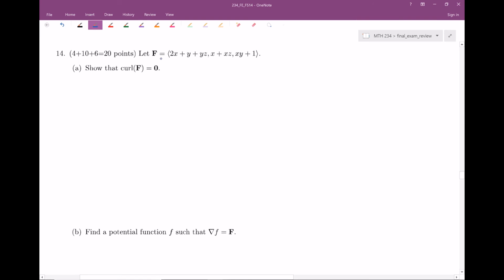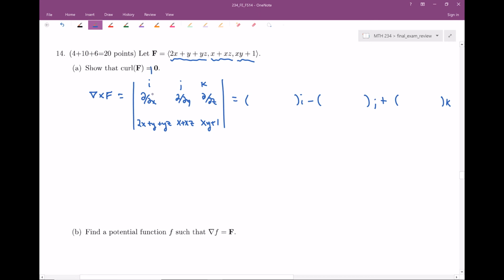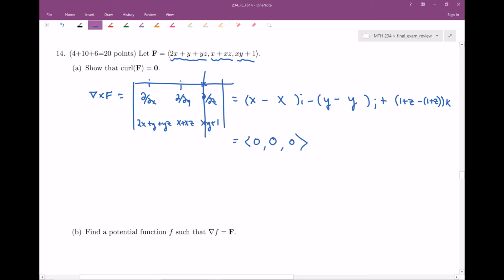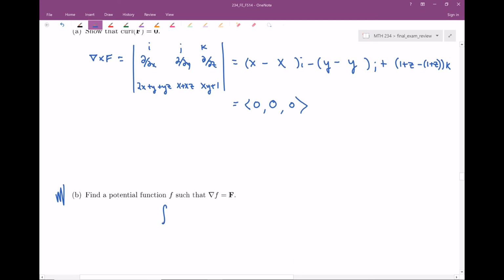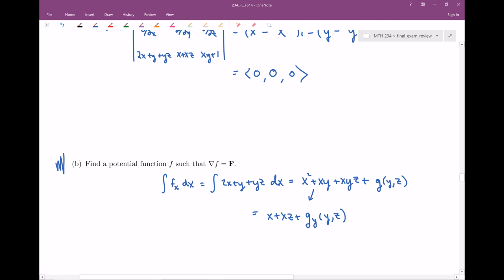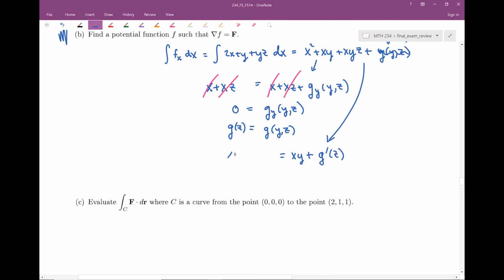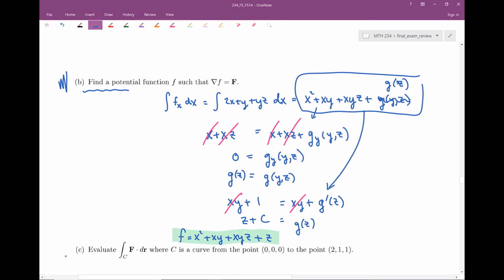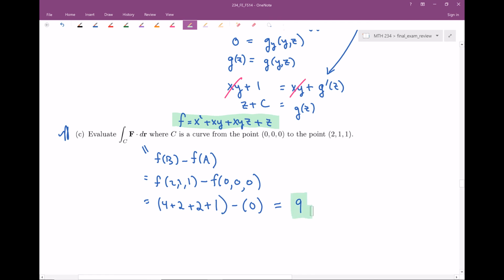Page 5 - Final Exam - FS14